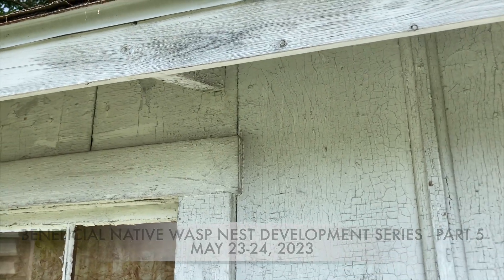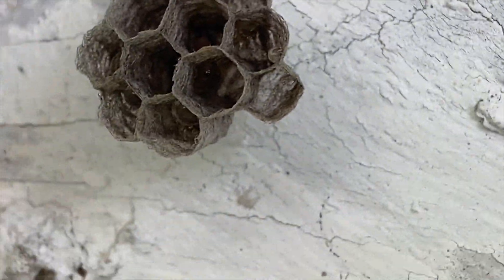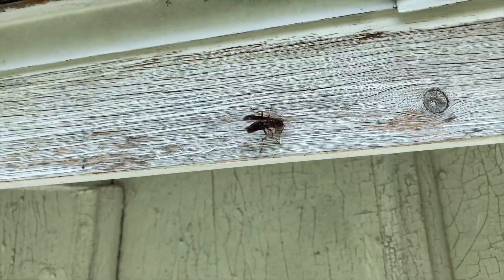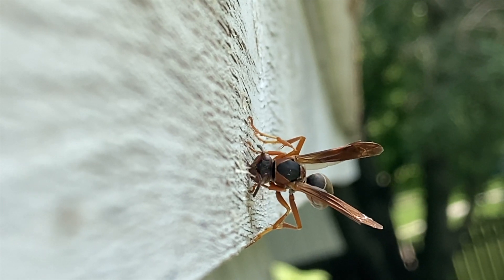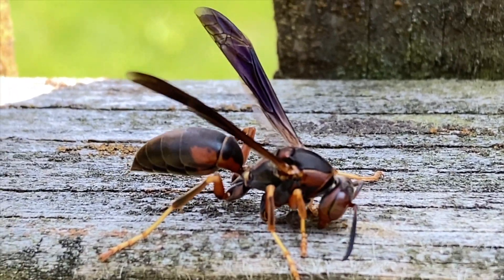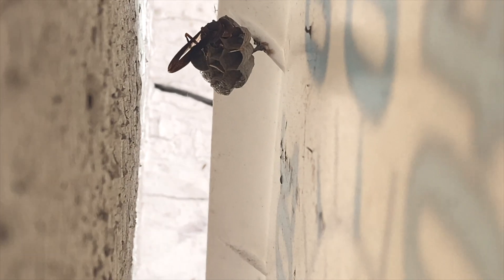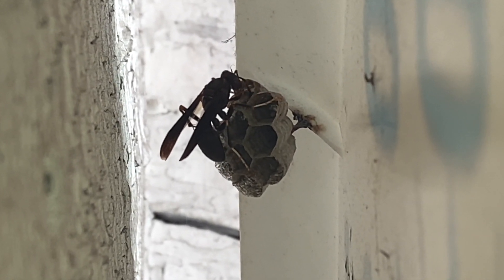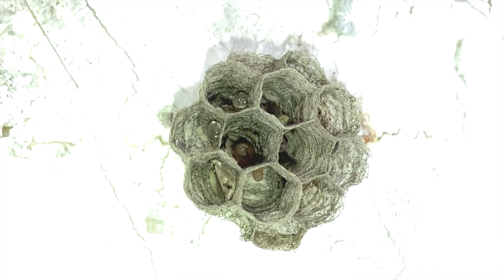WATCH WASP NESTS DEVELOP IN REAL TIME! ONGOING SERIES 2023 - PART 5! EGGS HAVE HATCHED, NEW LARVAE!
Join Green Wasp Removal as we observe several beneficial native wasp nests as they develop in real time throughout the 2023 wasp season!

We're documenting Polistes Fuscatus (Northern Paper Wasp) and Polistes Metricus Queens/Foundresses as they work hard to build their brand new nests and then maintain them all season as the nests grow and change!

In Part 5 of this ongoing series, we were out filming our local native wasp nests from May 24-25, 2023.  We observed brand new larvae in the nest (eggs are hatching)!

Keys: Wasp, Wasps, Wasp Nest Removal, How To Remove Wasp Nest, Hornet, Yellowjacket, Yellow Jacket, Yellowjackets, Paper Wasp, Polistes, Polistes Dominula, Polistes Fuscatus, Northern Paper Wasp, European Paper Wasp, Invasive Species, Beneficial Species, Green Wasp Removal, How To Kill Wasps, Natural Pest Control, Baldfaced Hornets, Animal Videos, Baby Animals, Documentary, Entomology, Polistes Metricus, Biological Control Agent, Wasp Stings, Stung, Vespula Germanica, German Yellowjackets